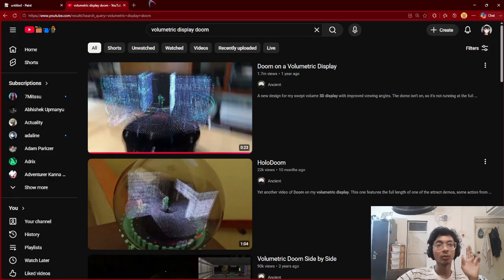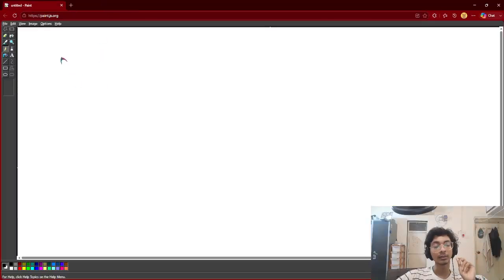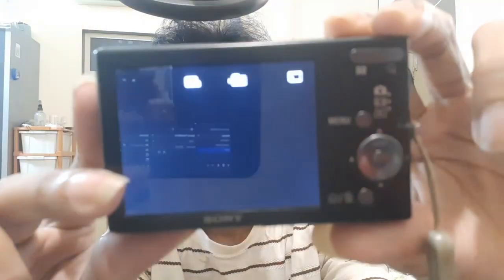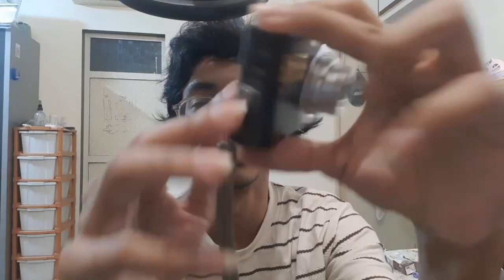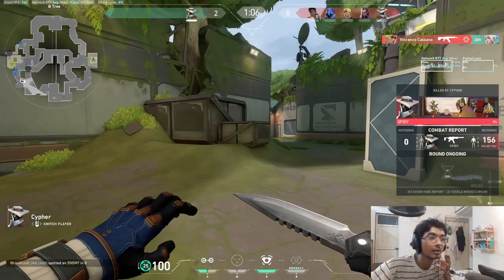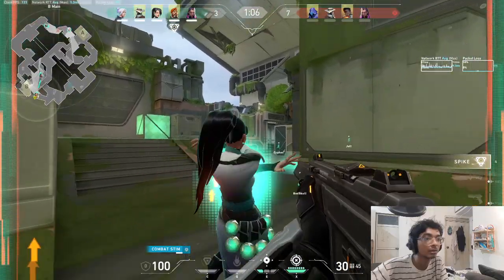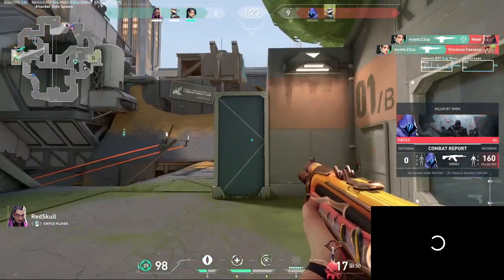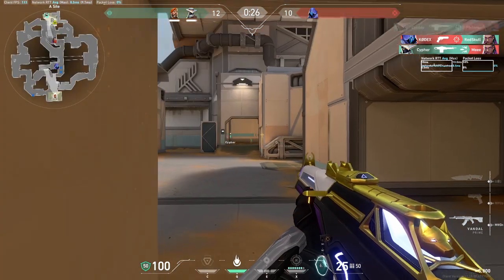Week 1? Day 1? Of working on my game. Sorta.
Audio takes a dip in the second half, both qualitywise and loudness...wise.